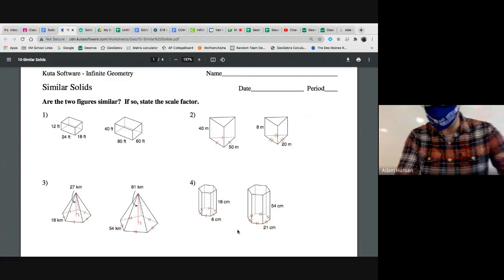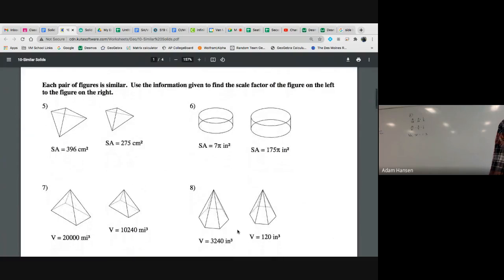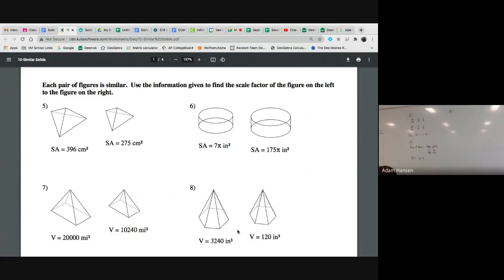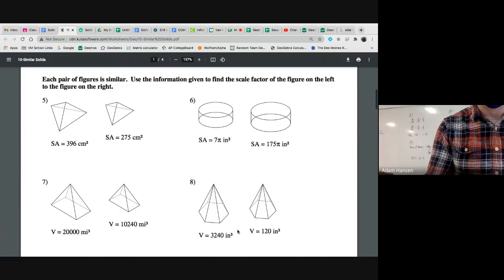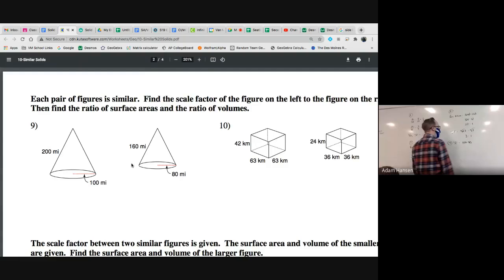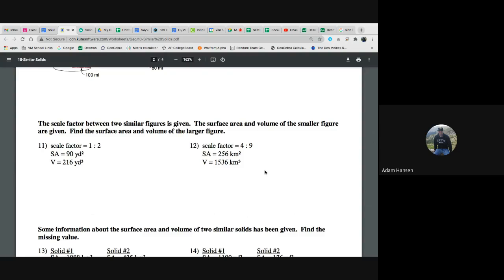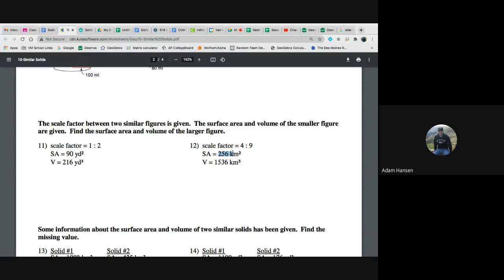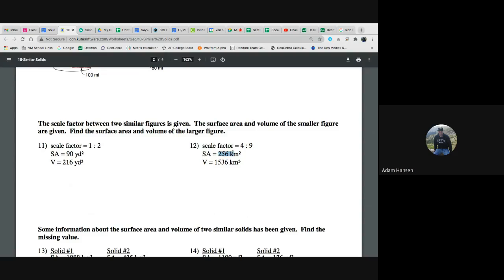Math II - Similar Solids